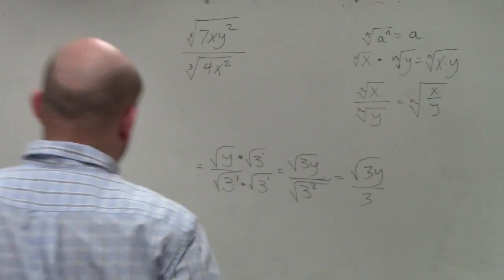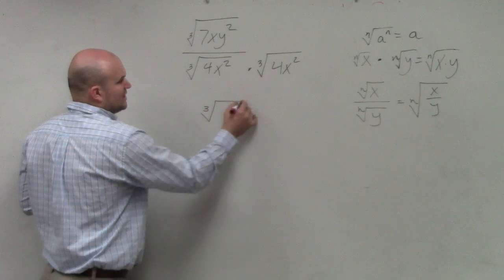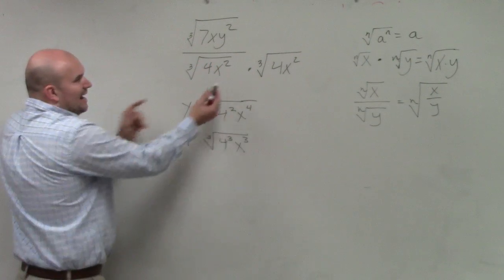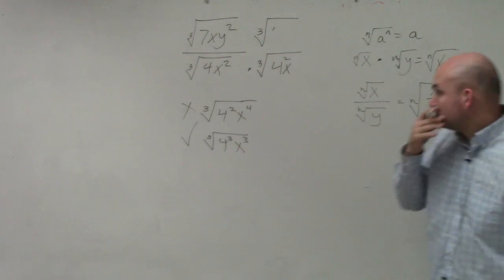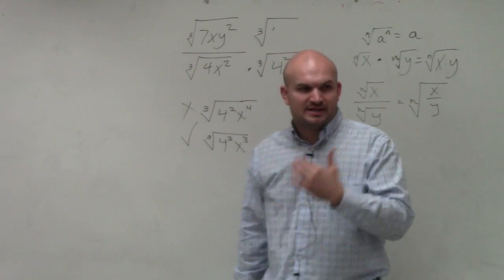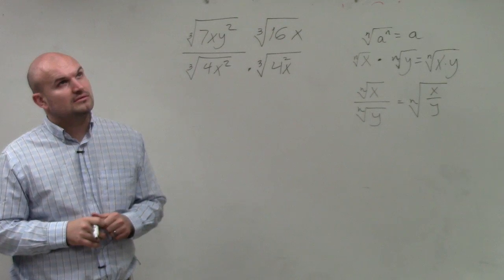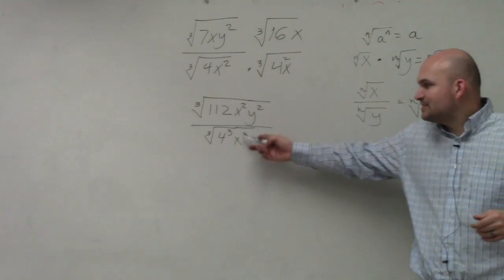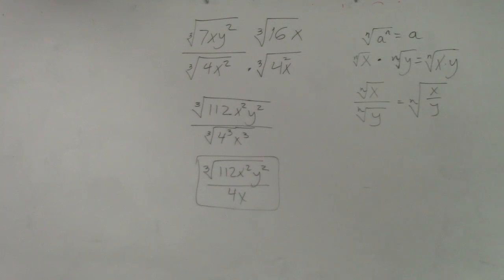Learn how to rationalize the denominator with cube root